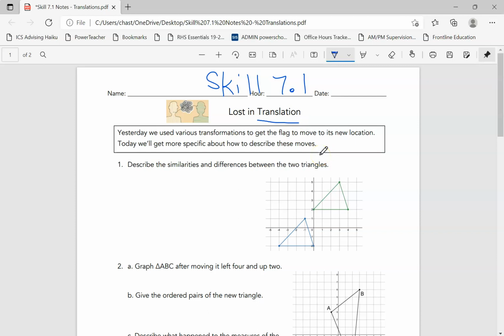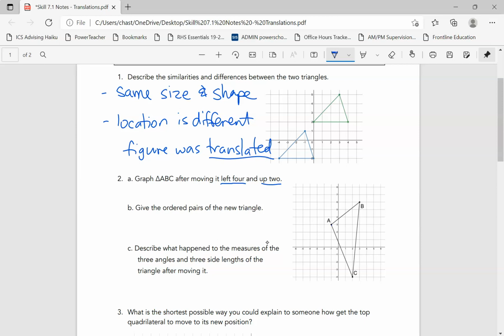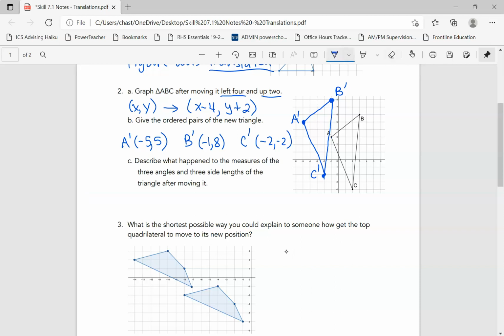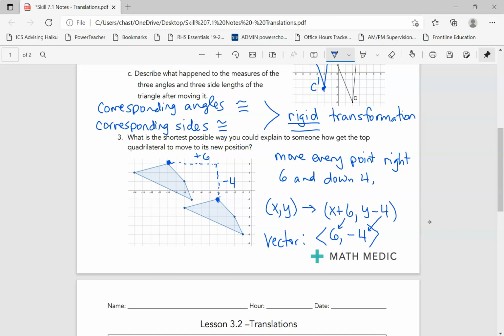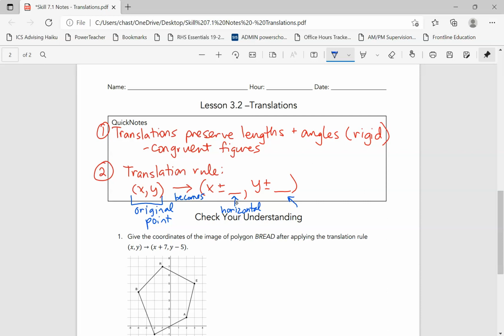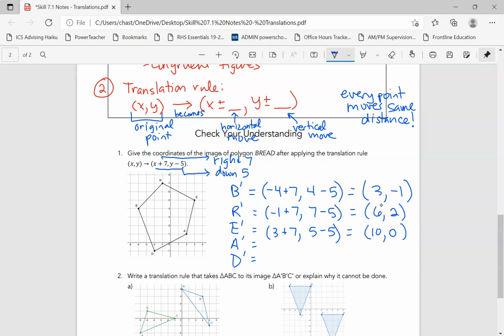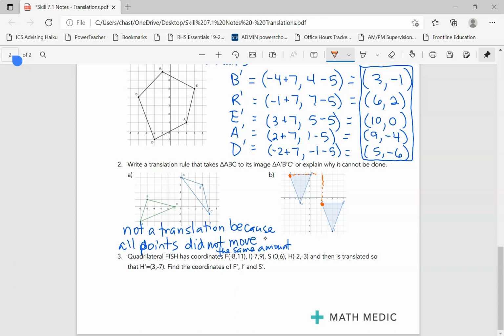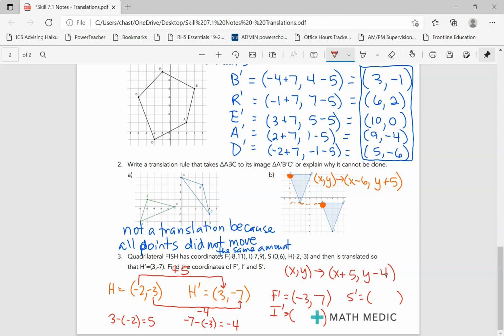skill 7 1 translations